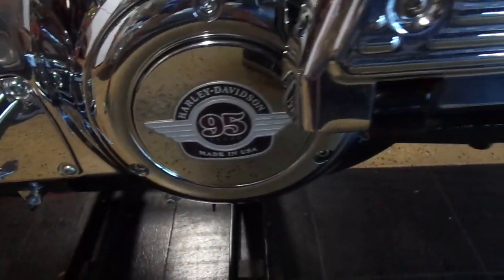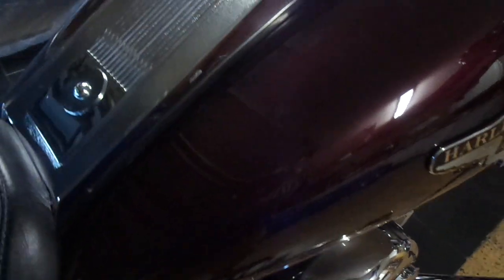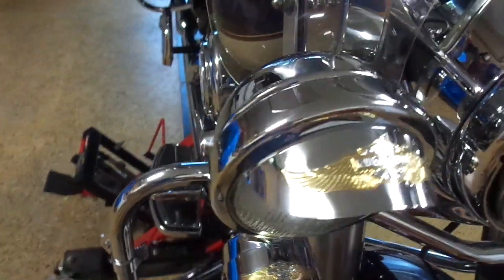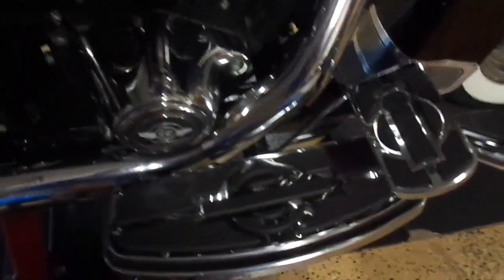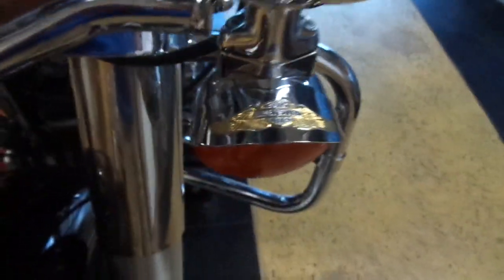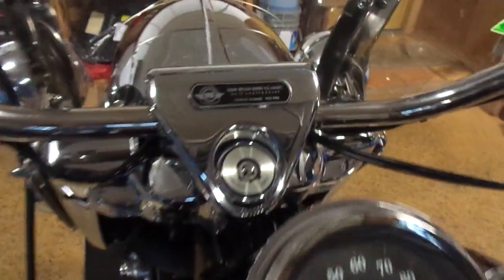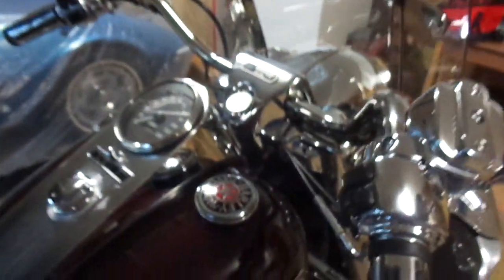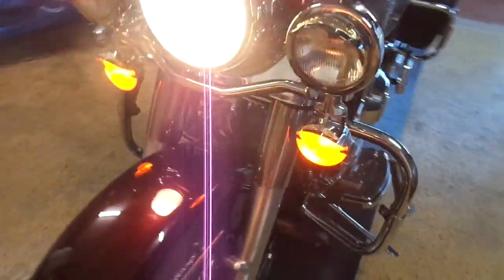TRUE AMERICAN CLASSIC. 1998 H-D ROAD KING CLASSIC FUEL INJECTED 95TH ANN. LIKE NEW